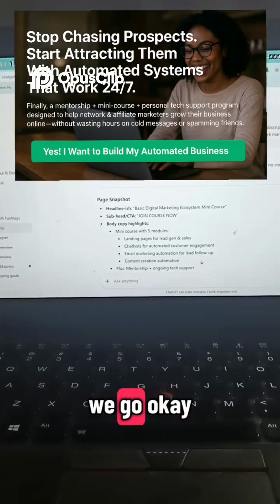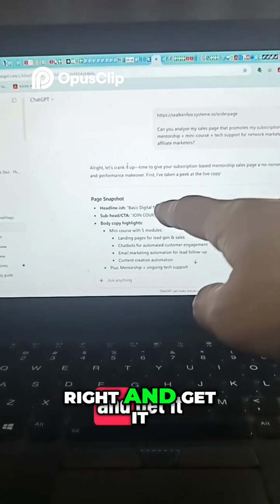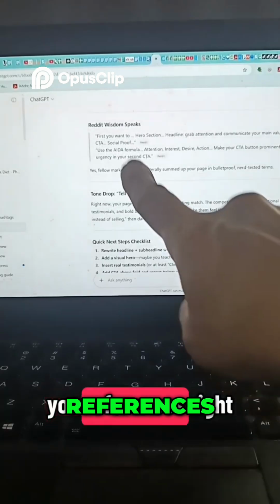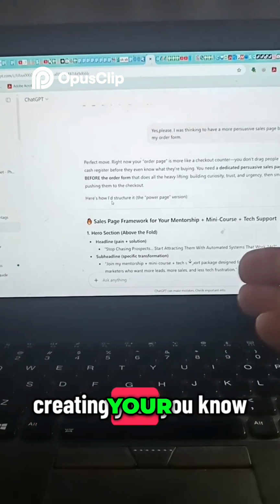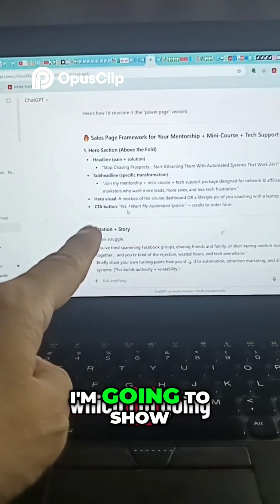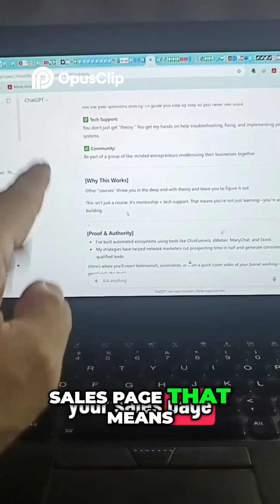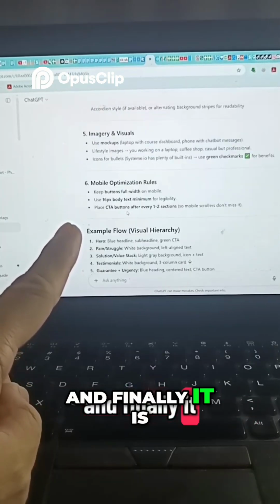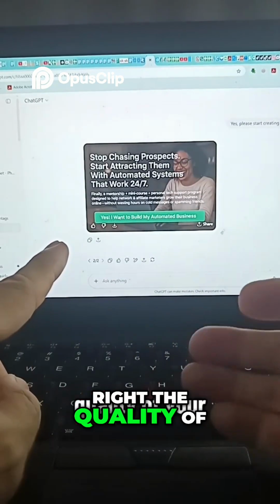AI Sales Pages Build High Converting Pages in Under an Hour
The Power of Digital Systems

7 Proven Strategies to Generate Qualified Leads by Success Creations (@realkenfoodigital).

Personal Branding (Strategy 1) attracts leads. Landing Pages (Strategy 2) automate growth. Social Media Ads (Strategy 3) target your niche. Quizzes (Strategy 4), Emails (Strategy 5), Referrals (Strategy 6), and Webinars (Strategy 7) create a system.

Comment your system idea!